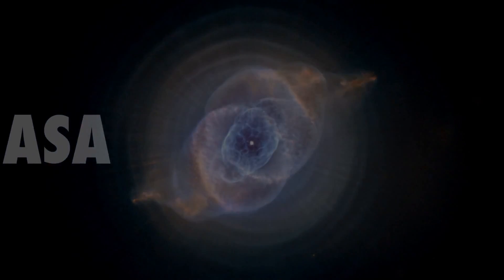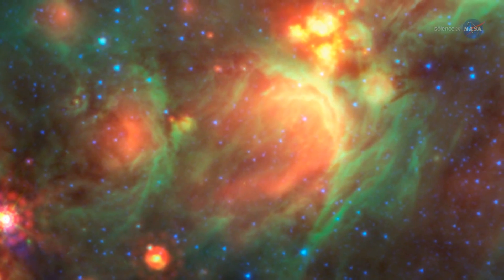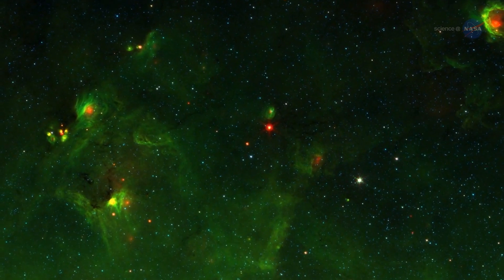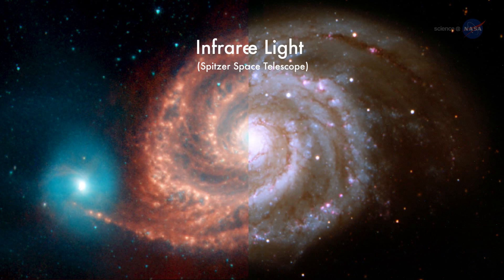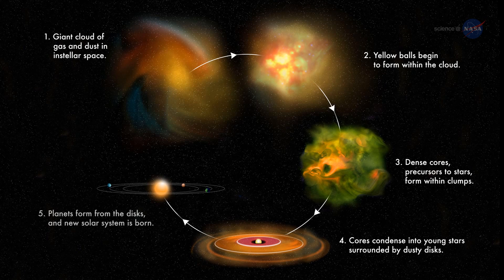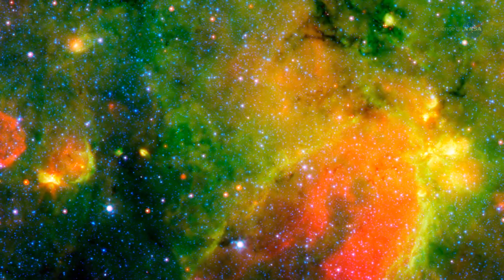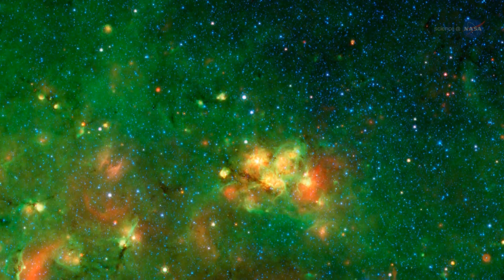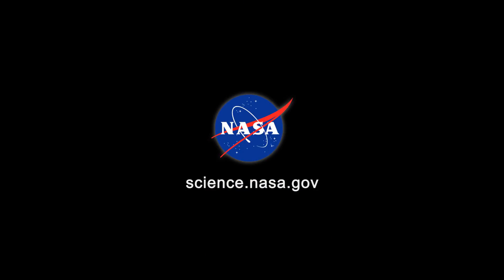Citizen Scientists Are Finding "Yellow Balls" in Space Images | Video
- amateur astronomers have been finding "yellow balls" in space that may hold important clues to the mysteries of star-birth.